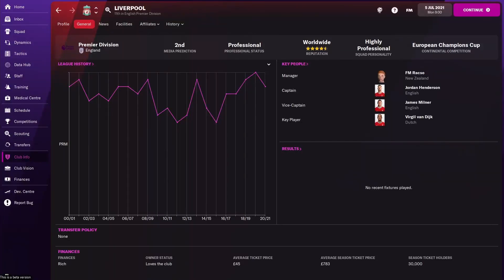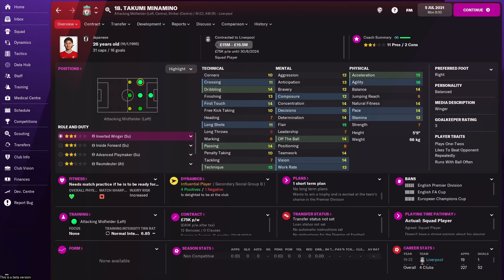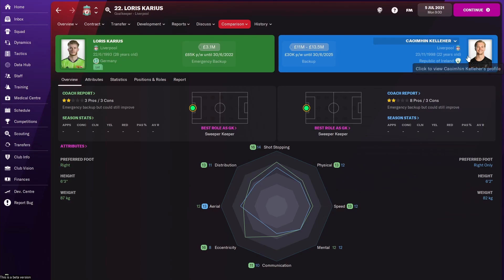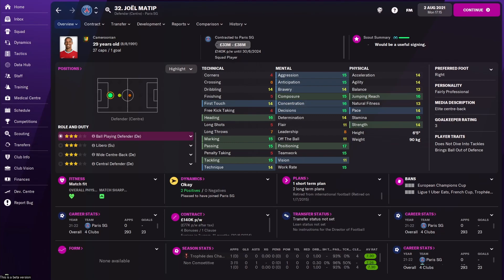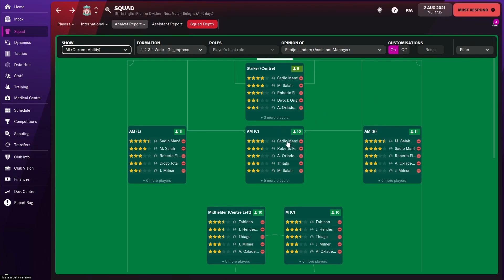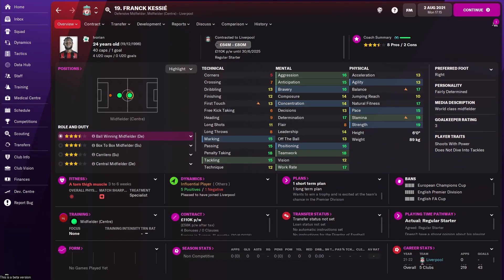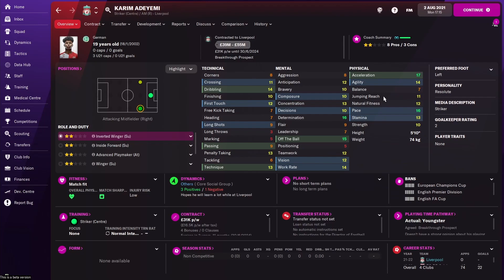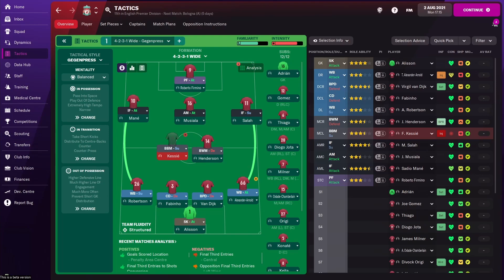LIVERPOOL TRANSFER GUIDE FM22 | 3 Signings & 3 Sales | Football Manager 2022 Team Guide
Welcome to 3 Signings & 3 Sales! The FM 22 Team Guide series where we take a club on Football Manager 2022 and suggest three players you need to sell and three players you need to buy for your FM Save. If you don't know what Football Manager is, it's basically a better version of FIFA 22 career mode. In this transfer guide series, we will be looking at bargains, wonderkids, experienced players, deadweight, overpriced and surplus to requirement players to make the most of your budget and help you win in your FM journey.

Todays FM22 Transfer Guide is on Liverpool FC. A side that has the potential to push for trophies straight away with amazing players like Mane, Van Dijk, Salah, Fabinho and Alexander-Arnold. They don't need a whole lot of improvement but there are certainly some players that could go to add to their relatively small transfer budget. We look at the signing and include Franck Kessié in today's episode.